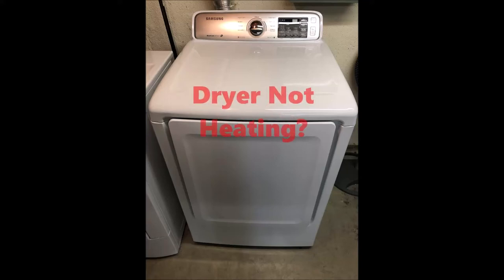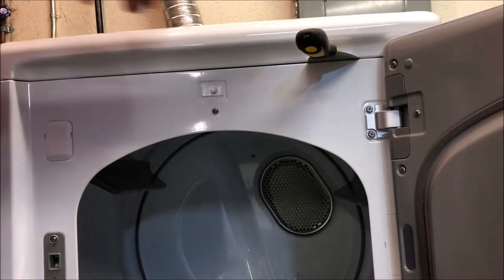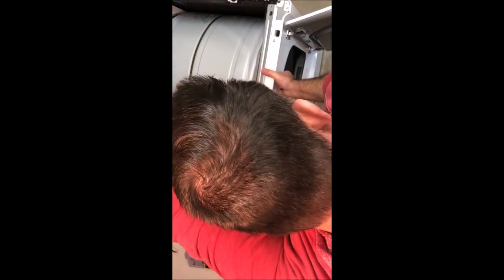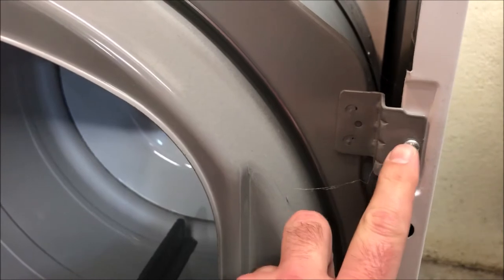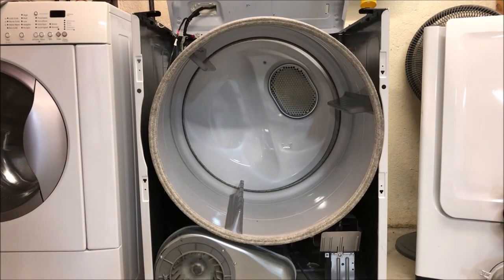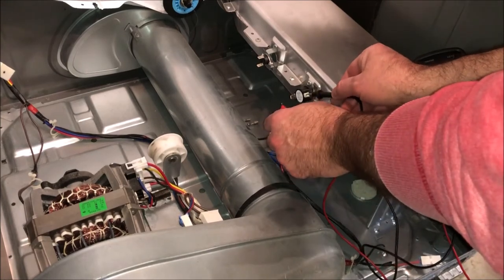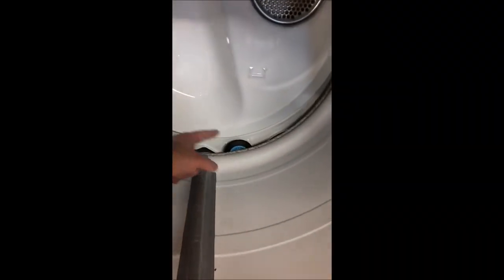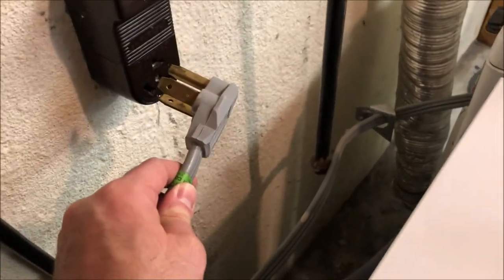How to repair Dryer Not Heating (Easy Fix!) Electric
Our electric Samsung dryer just stopped heating on every load. After a little research I found that the general reason why dryers stop heating is because usually the Thermal Cut-Off Fuse goes bad. Once this componet goes bad it's recommended that you replace the thermostat as well. It was a pretty easy fix, with only a few tools needed. The dry model that I repaired was Model DV45H7000EW/A2. Hope this helps you with an easy repair!

***This video is to help you with your attempt to repair at your own risk.

*Thermal Cut-Off Fuse